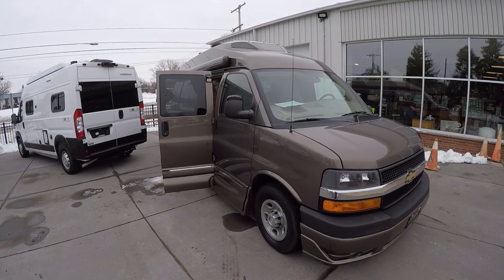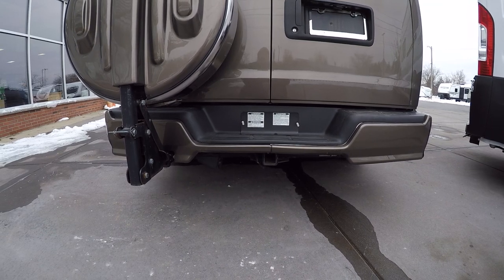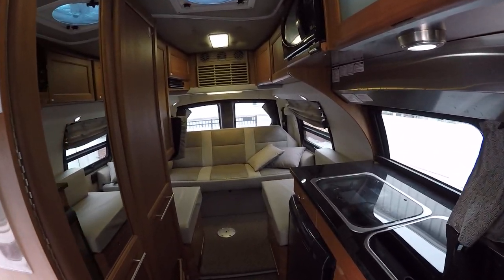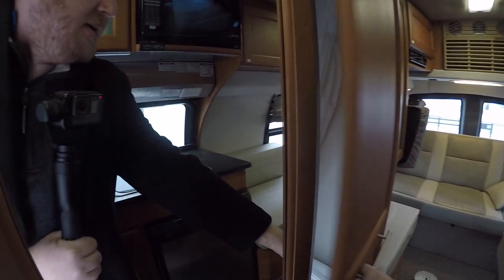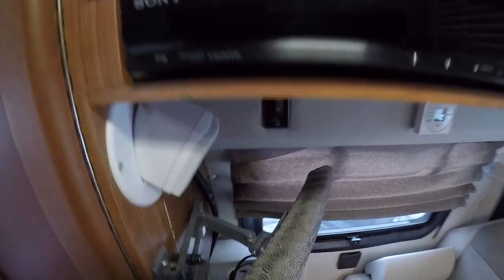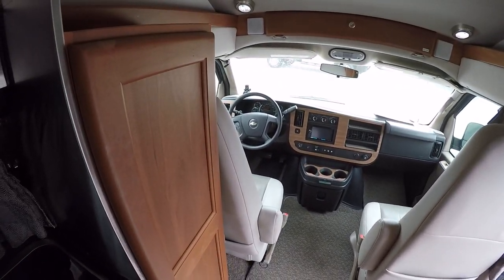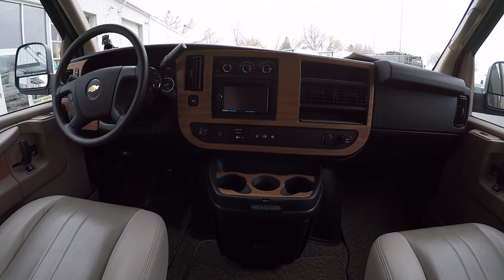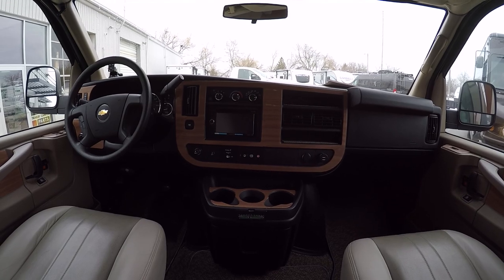2014 Roadtrek 190P Mint Condition LX Mocha Steel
Do you want an ideal way to leave the rest of the world behind without sacrificing creature comforts or driving and parking convenience? Based on the great handling Chevrolet Express 3500 extended van, the 190-Popular sets the mood whether you're lazing down endless back country roads, or searching for that restaurant the locals have been raving about. Options include full leather package, Onan Generator, Upgraded sound system with backup camera, gps, blu tooth, and Sirius XM. Also you will have a power awning, custom LX Mocha Steel Color, Power Rear Sofa, Permanent bathroom option, TV with surround sound and antenna with DVD player and screen kit for the side and rear! This one won't last long! for a video tour!